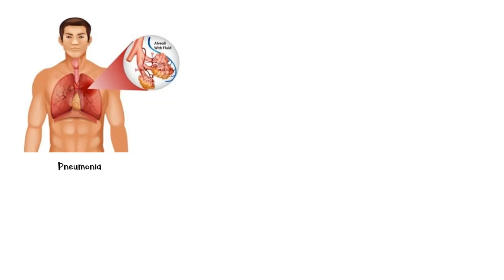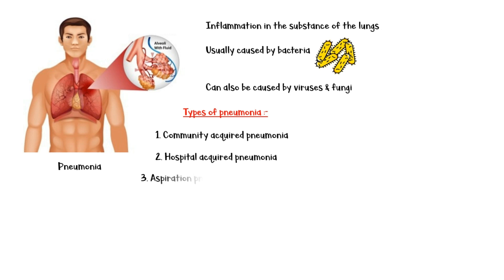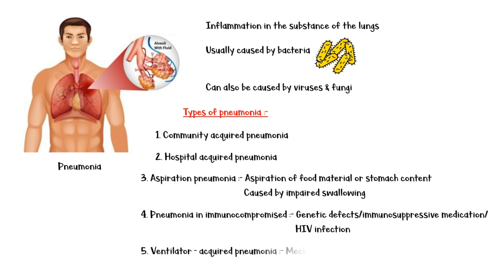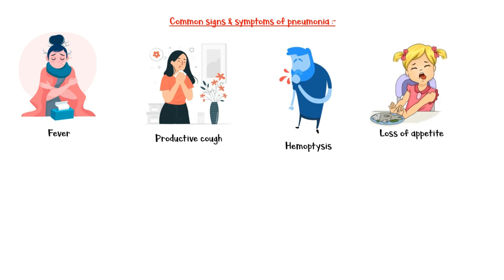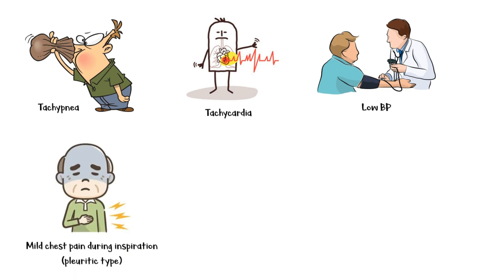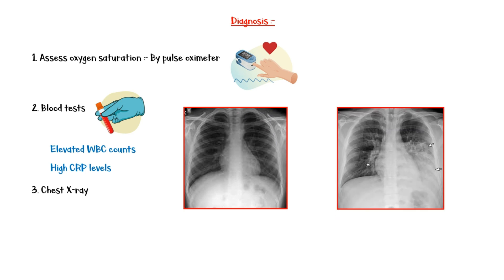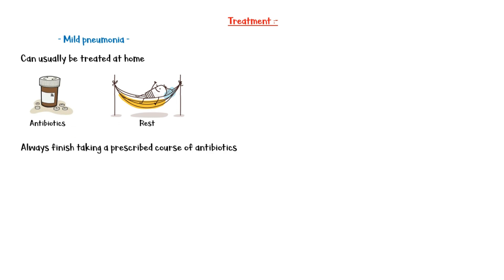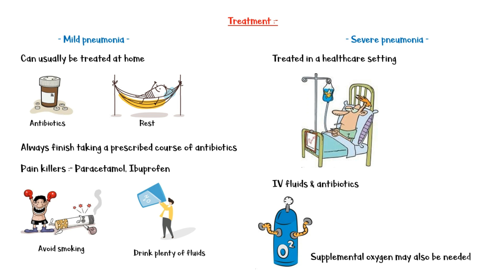Pneumonia [Overview] - Causes, Types, Signs & Symptoms, Diagnosis & Treatment [Patient Education]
Pneumonia is defined as inflammation in the substance of the lung; Which is usually caused by bacteria. However, it can also be caused by viruses & fungi. There are several different types of pneumonia. Community acquired pneumonia is the commonest type, and it is acquired through the community. Hospital acquired pneumonia occurs following a hospital stay for some other condition. This type of pneumonia could be quite nasty, because bacterial strains causing hospital acquired pneumonia are highly resistant to usual antibiotics. Aspiration pneumonia occurs following aspiration of food material or stomach content, caused by impaired swallowing. Immunocompromised patients can acquire pneumonia due to a genetic defect, immune suppressive medication, or due to H I V infection. Because the patient is immunocompromised in this type, it is considered as a different entity. Ventilator associated pneumonia, is acquired through mechanical ventilation on a critical care unit.
Common signs & symptoms of pneumonia include the following. Fever, with or without chills & rigors. Productive cough with white or purulent sputum. Coughing up blood, also known as hemoptysis. Loss of appetite due to inflammatory mediators. Shortness of breath, due to impaired oxygen exchange. Malaise. Cyanosis. Confusion.
Increased respiratory rate, also called tachypnea. Increased heart rate, or tachycardia. Low blood pressure. Mild chest pain during inspiration, this is known as pleuritic type chest pain.
Now let’s discuss about the diagnosis. First, the patients blood oxygen saturation will be assessed by a pulse oximeter. Blood tests will show elevated white blood cell counts; And C reactive protein levels due to on going inflammation. Chest X ray is mandatory in suspected pneumonia cases. Here we have a normal chest X ray. This is a chest X ray of a pneumonia patient. Small white arrows indicate the consolidation in the lung due to inflammatory infiltrate in pneumonia. In addition to these tests, sputum is taken for microscopic examination & culture to identify the causative organism.
Finally let’s discuss about the treatment. Mild pneumonia can usually be treated at home with antibiotics, and plenty of rest. A patient should always finish taking a prescribed course of antibiotics even if he or she feels better. In addition to antibiotics, pain killers such as paracetamol & ibuprofen may be given to relieve pain. Patients are also advised to avoid smoking; And drink plenty of water to keep hydrated. By contrast, severe pneumonia is treated in a healthcare setting, with intravenous fluid & antibiotics, and appropriate supportive care. Supplemental oxygen may also be needed in some cases.